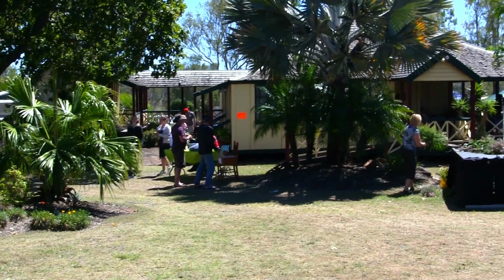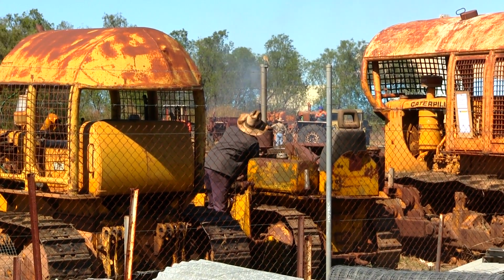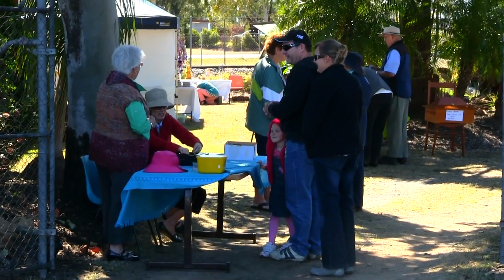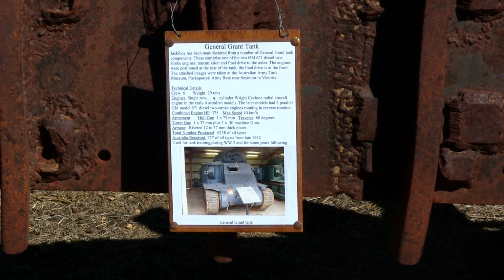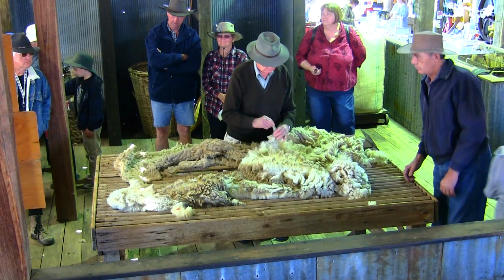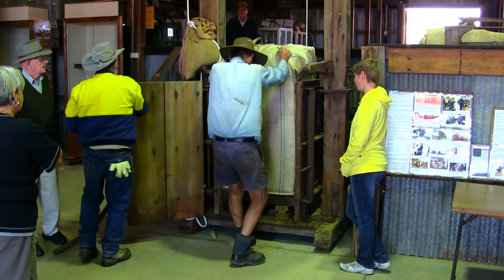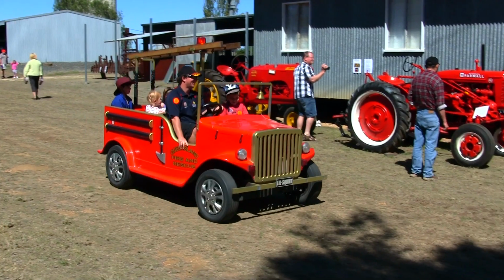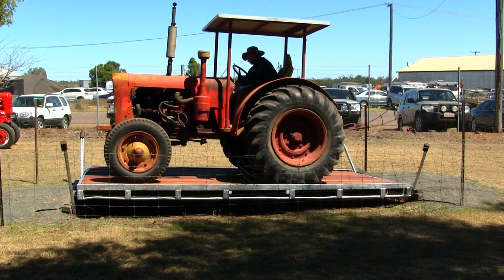Pioneer Village Fair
A look at the annual "Pioneer Village Fair" staged at the Capella Historical Village, Capella, Queensland, Australia, in September 2011